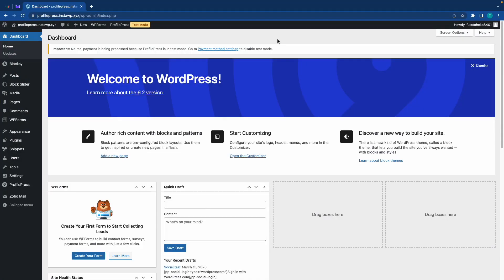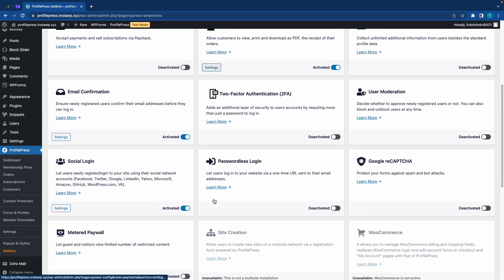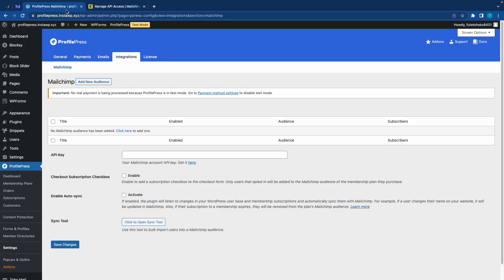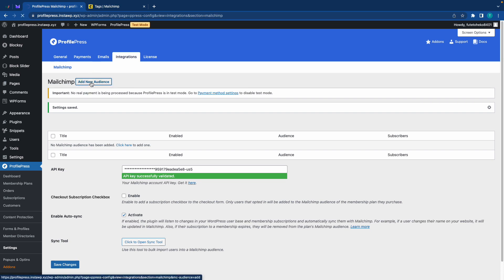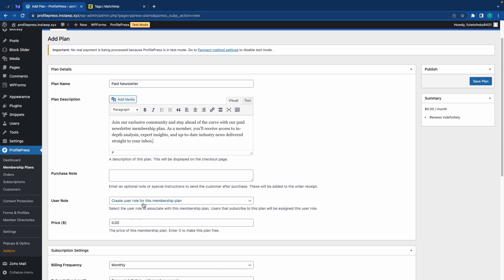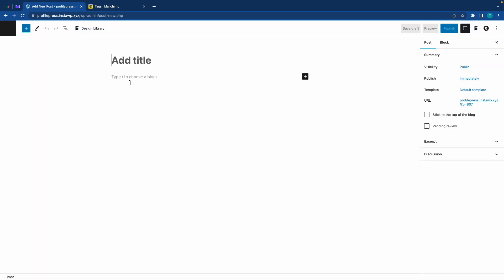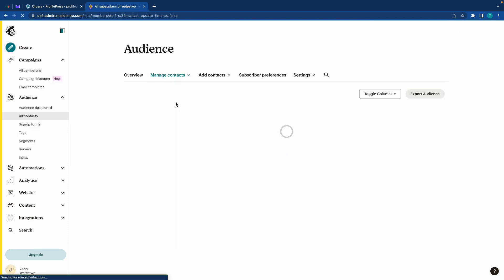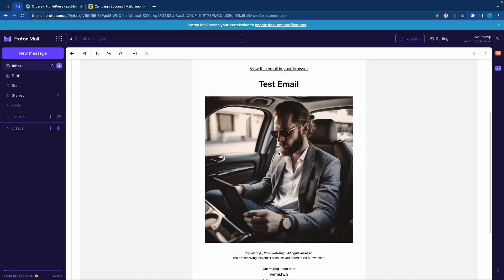How To Create a Paid Newsletter Subscription Service in WordPress with ProfilePress & Mailchimp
Looking for a way to set up a paid newsletter subscription service so that you can charge users for access to your newsletter content?

This type of paid email newsletter, like Substack, is becoming a very trendy and profitable way to make money online. They're similar to standard email newsletters but with exclusive premium content sent to paying subscribers only.

This video will show you how to create your paid newsletter subscription service with WordPress using ProfilePress and Mailchimp. ProfilePress for charging your customers one-time or recurring amounts and Mailchimp for emailing them.

Besides Mailchimp, ProfilePress integrates with other email marketing software such as Campaign Monitor. So you can easily swap out Mailchimp with your preferred email marketing software.